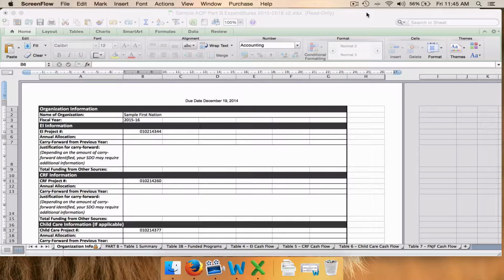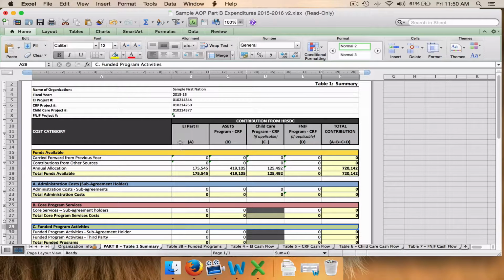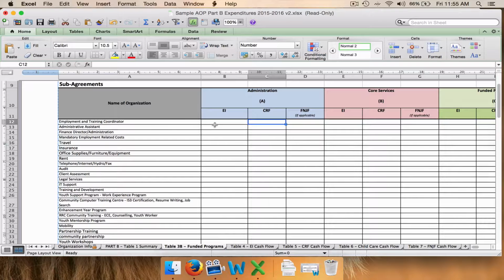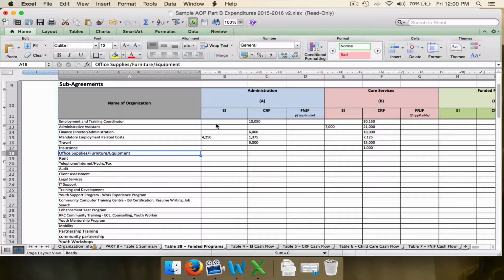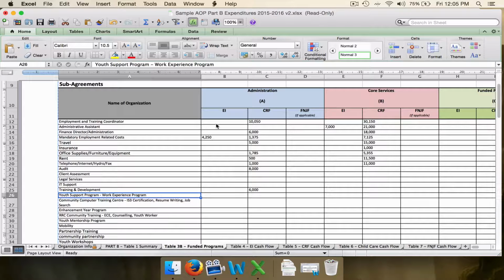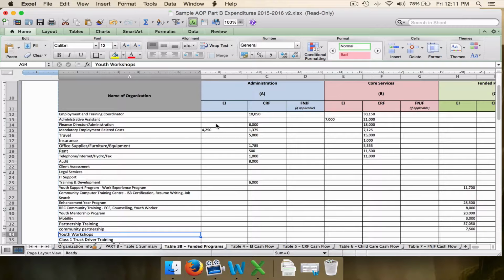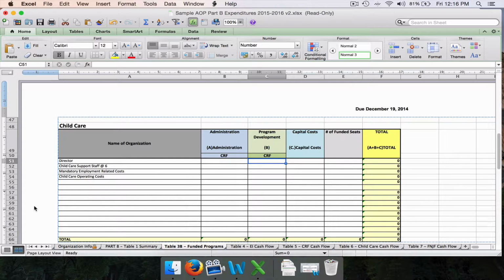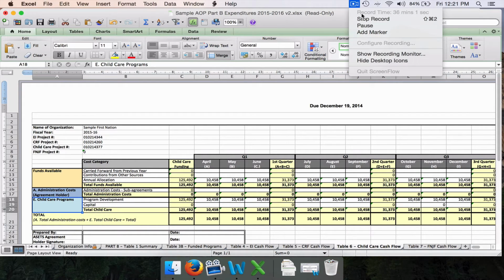AOP Expenditures Part B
FPDI Support